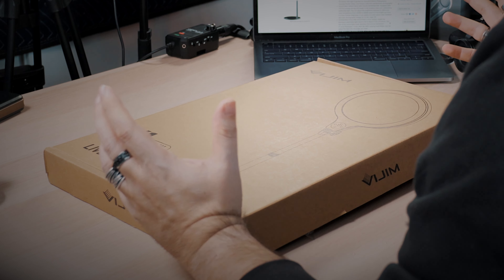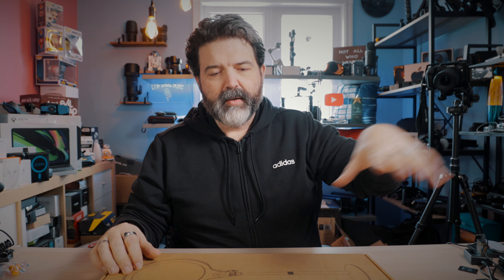Review | Ulanzi Vijim K1 Table Top LED Studio Light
Review | Ulanzi Vijim K1 Table Top LED Studio Light.  I love getting new lights and especially when they are a little different from the lights that we currently own or lights that could benefit our setup.  Or lights that you fine folks out there could possibly be interested in to help up your video game.  So when Ulanzi said that they had their new Ulanzi Vijim K1 Table Top LED Studio Light for us to try out we were up for it.  The Ulanzi Vijim K1 Table Top LED Studio Light is not a bright light by any means but it is a really nice soft light.  So if you are planning on using this for your web calls this could be a super nice option.  You just want to be sure that the Ulanzi Vijim K1 Table Top LED Studio Light is fairly close to you.  I have to say though that the light that the Ulanzi Vijim K1 Table Top LED Studio Light produces is really nice and soft.  Nice addition to the lighting tool kit.  Maybe the Ulanzi Vijim K1 Table Top LED Studio Light will be perfect for your needs as well.

Amazon (US)
Amazon (Canada)
Amazon (UK)
Amazon (Germany)
Amazon (Italy)
Amazon (France)
Amazon (Spain)

@ulanzi This product was sent to us, but we were not told what to say and all opinions on this product are our own and have not been swayed by the company who provided the product.